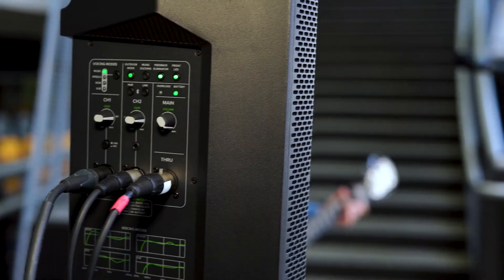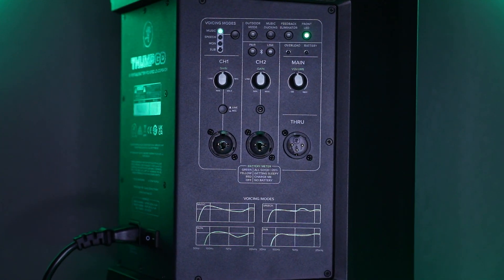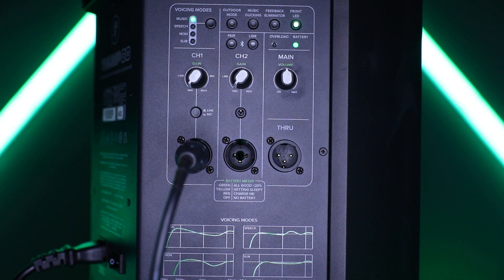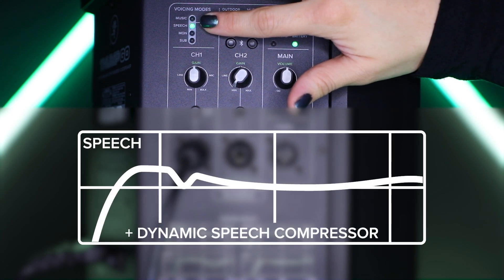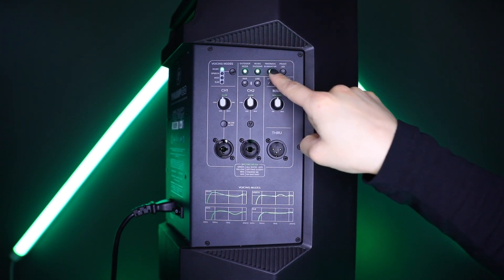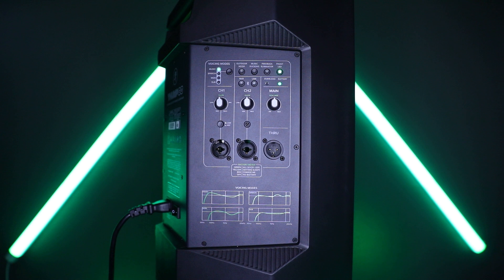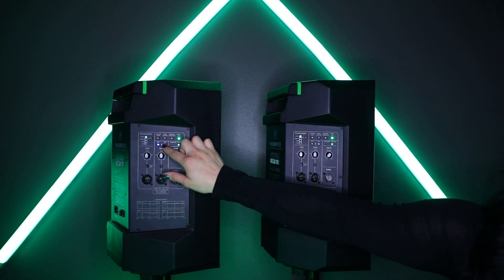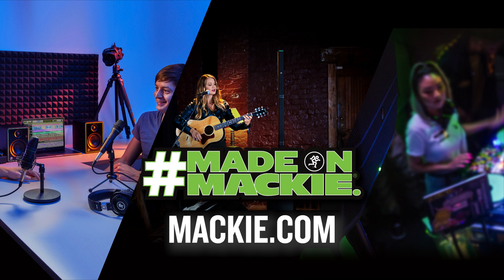Thump GO Portable Battery-Powered Loudspeaker - Walkthrough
Need the sound of a powerful, professional loudspeaker with the portability of a boom box?  Meet Thump GO!

Mackie Product Marketing Manager Jamie Hernandez walks you through the features and benefits of this powerful, ultra-lightweight, battery-powered loudspeaker, from the lightning-fast setup, to the simple-yet-powerful sound processing.  Learn about the flexible inputs, Bluetooth® streaming, and wireless control.